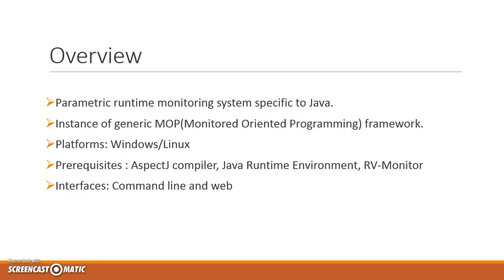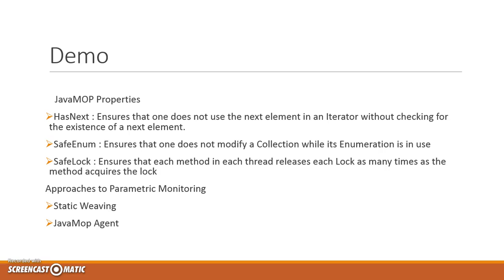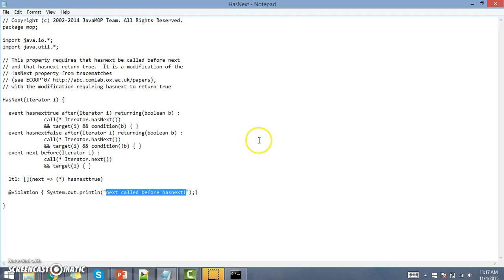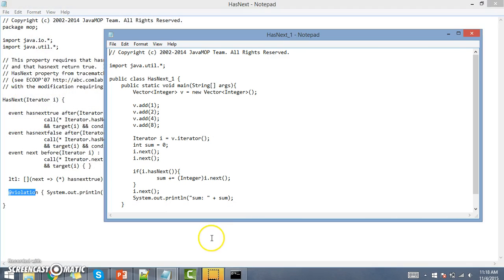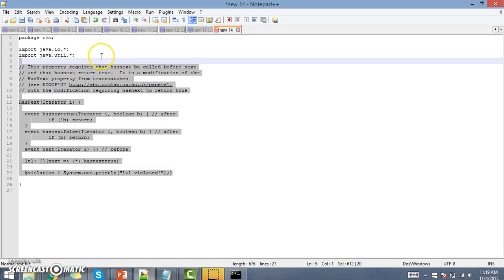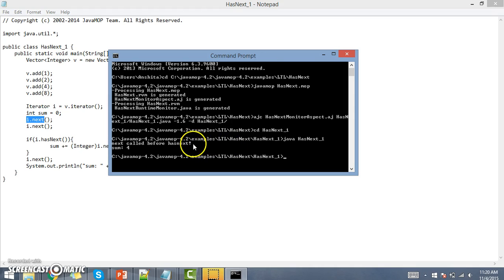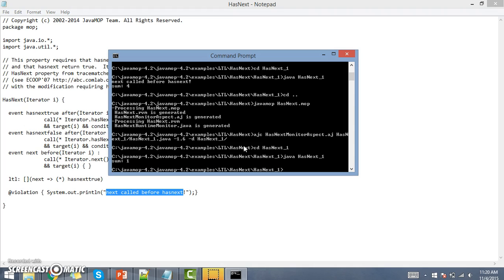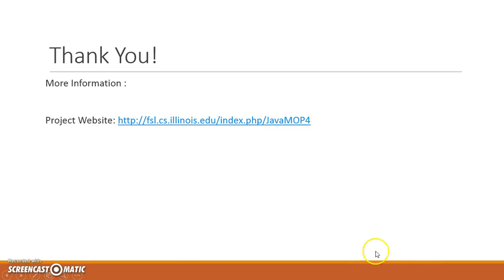TeamEdgecombe-javaMOP-AnshitaSayal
This is a demo video created to present in the CSC 510 class as a part of course and project requirements.